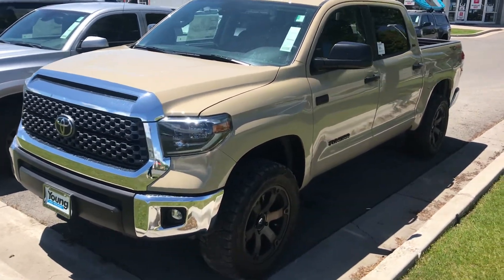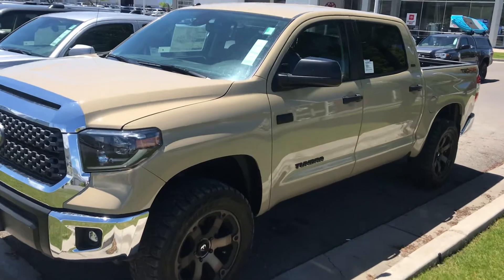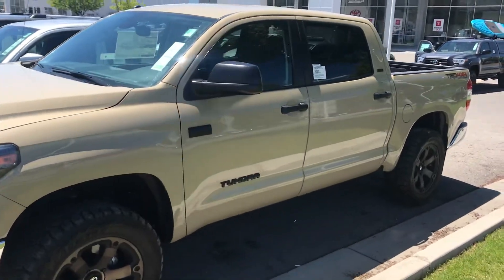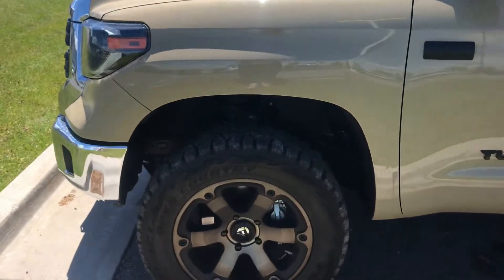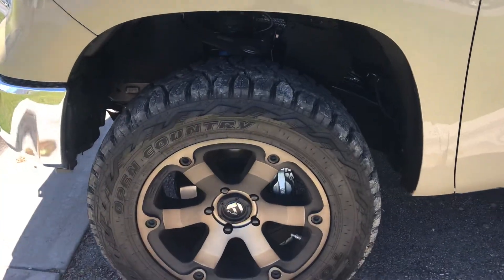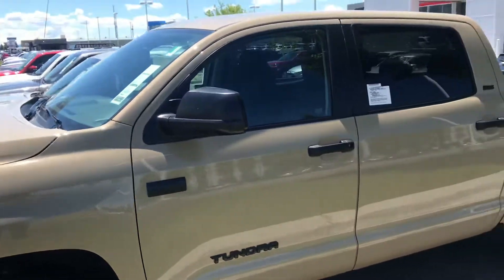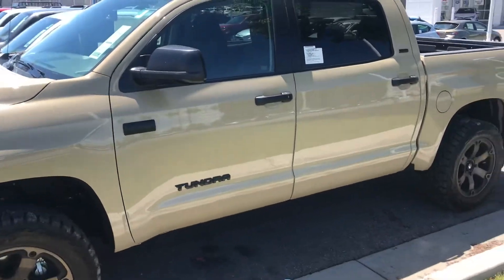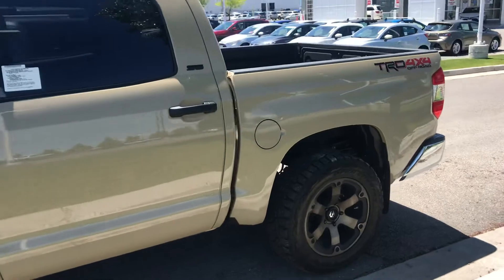2019 Toyota Tundra at Young Toyota. Ask for Stephanie